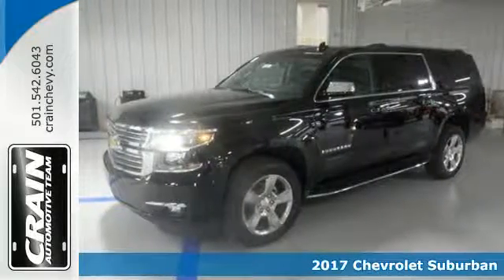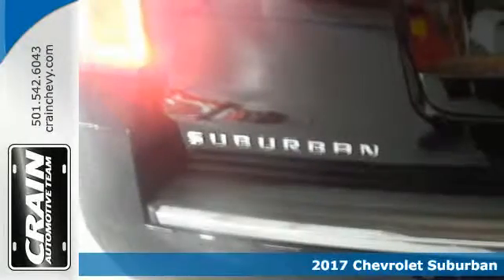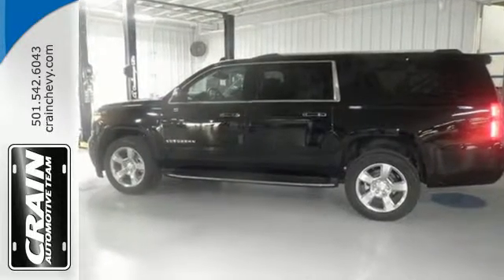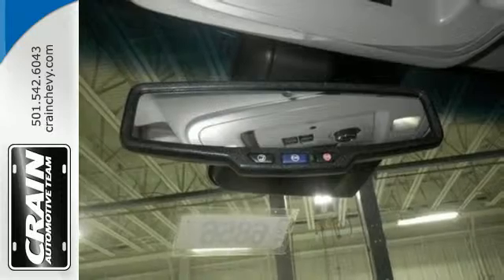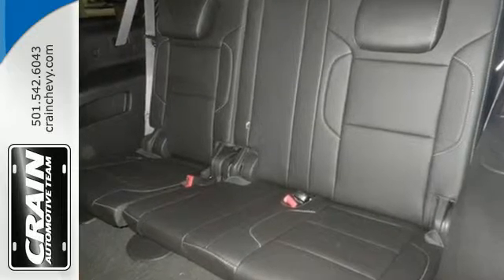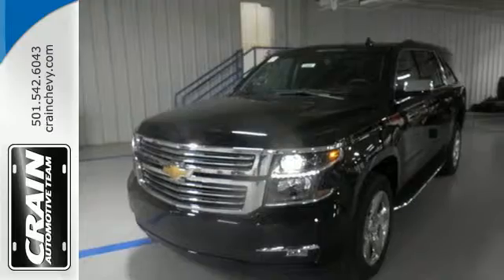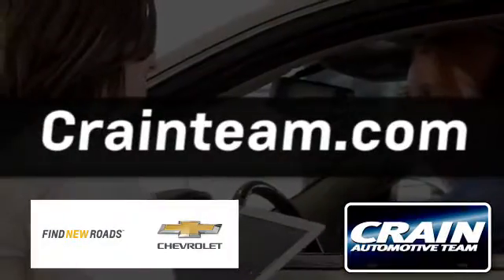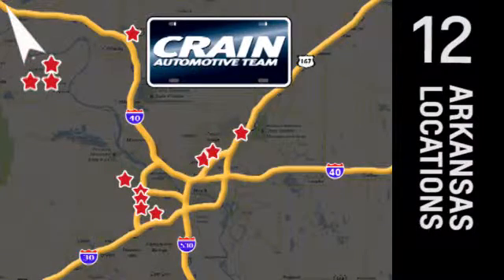New 2017 Chevrolet Suburban Little Rock AR Bryant, AR 7CT6856 - SOLD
Year: 2017
Make: Chevrolet
Model: Suburban
Trim: LTZ PACKAGE
Engine: 5.3L V8 Ecotec3 Engine
Transmission: Automatic
Color: Black
Interior: Jet Black
Stock #: 7CT6856
VIN: 1GNSKJKC1HR202876
This Chevrolet includes: SEATS, FRONT BUCKET WITH PERFORATED LEATHER-APPOINTED HEATED AND VENTED SEAT CUSHIONS 12-way Seat Memory Power Passenger Seat Heated Front Seat(s) Leather Seats Cooled Front Seat(s) Power Driver Seat Passenger Adjustable Lumbar Driver Adjustable Lumbar Bucket Seats SUNROOF, POWER, TILT-SLIDING Generic Sun/Moonroof Sun/Moonroof ENGINE, 5.3L V8 ECOTEC3 WITH ACTIVE FUEL MANAGEMENT, DIRECT INJECTION AND VARIABLE VALVE TIMING Flex Fuel Capability 8 Cylinder Engine TRANSMISSION, 6-SPEED AUTOMATIC, ELECTRONICALLY CONTROLLED Transmission Overdrive Switch A/T 6-Speed A/T *Note - For third party subscriptions or services, please contact the dealer for more information.* Want more room? Want more style? This Chevrolet Suburban is the vehicle for you. You deserve a vehicle designed for higher expectations. This Chevrolet Suburban delivers with a luxurious, well-appointed interior and world-class engineering. This 4WD-equipped vehicle handles any condition on- or off-road with the sure footedness of a mountain goat. With unequaled traction and stability, you'll drive with confidence in any weather with this Black 2017 4WD Chevrolet Suburban Premier. Every new and pre-owned vehicle is backed by the Crain Commitment, including our 100% low price guarantee, a 100 hour love it or leave it exchange policy, and a 100 year 100,000 mile warranty. The Crain Team's Got 'Em!

Address:
9911 Interstate 30